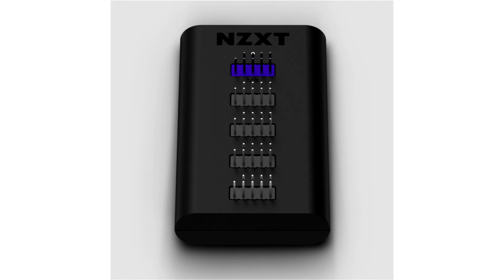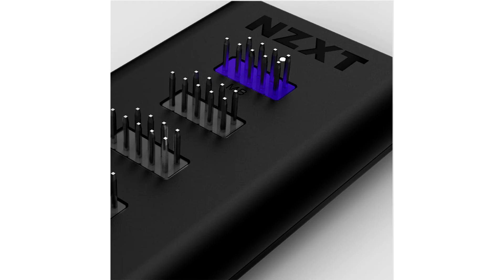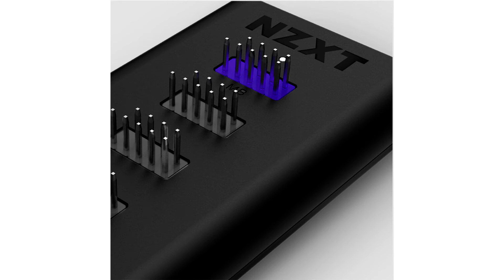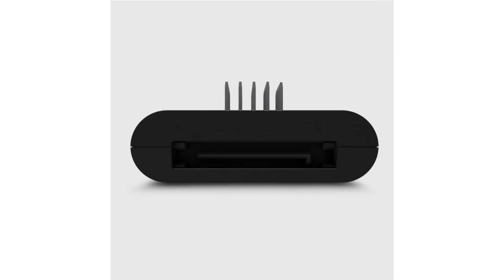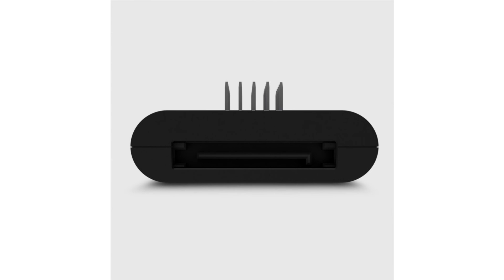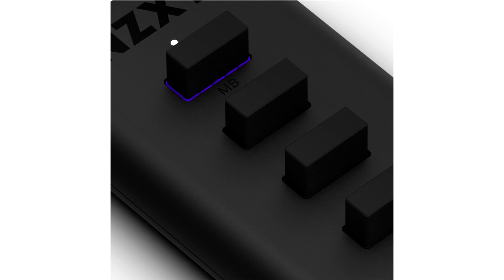NZXT Releases Third Generation Internal USB Hub